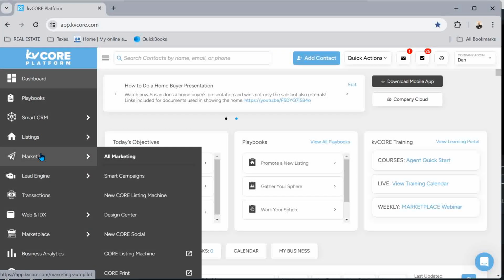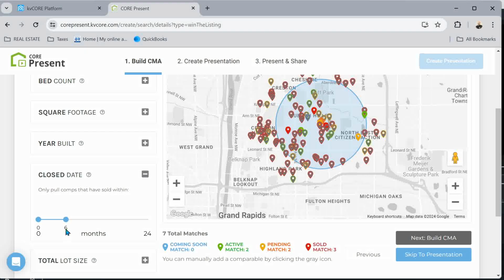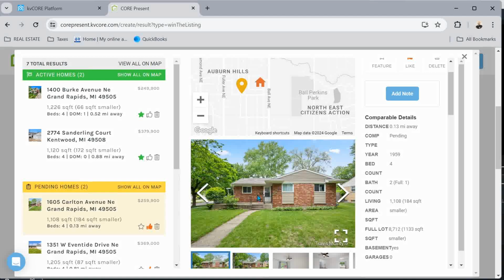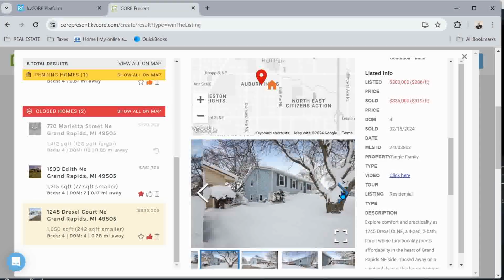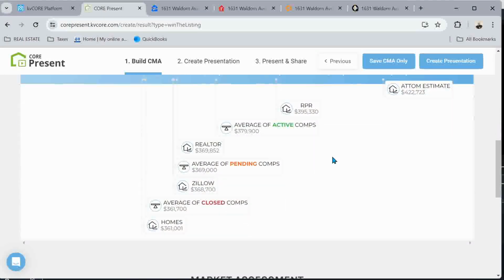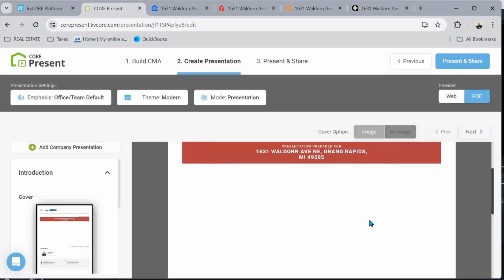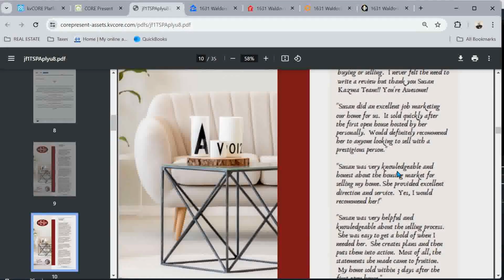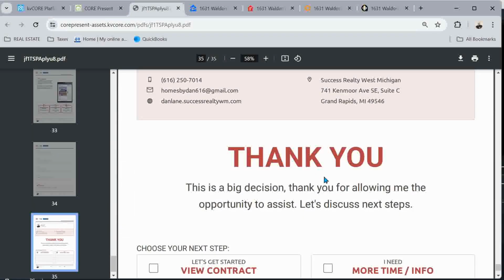kvCore CORE Present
In this video, we'll show you how to create a great CMA presentation for your selling client. Later, we'll have a video on how to create a 3-price Net Sheet for closing and getting them to be your listing client!